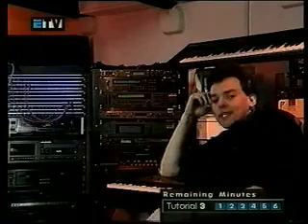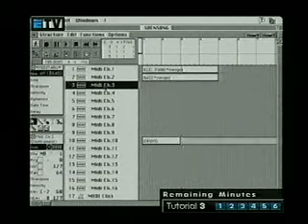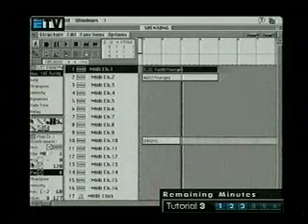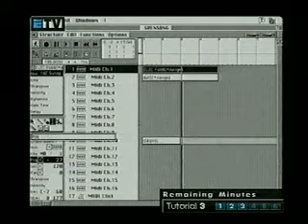Logic Tutorial - 07 Tutorial 3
Controlling MIDI Data Flow

Old tutorial video from the Logic 2.0 days, featuring the basics of sequencing and using Logic. Also features cameos from Emagic staff, developers and Emagic distributors from around the world. Presented by Tim Walter.